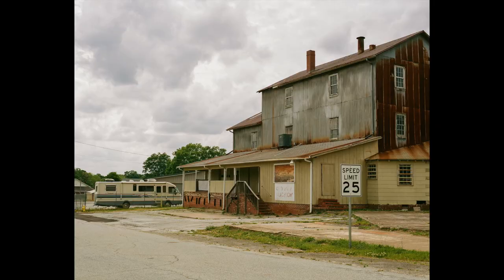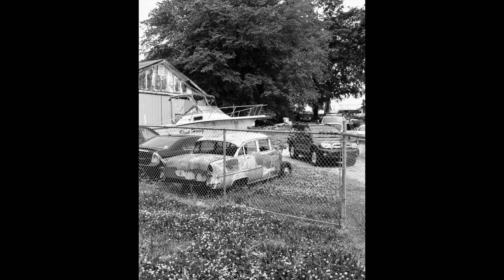Strolling Through Fountain Inn, SC...W/ a Film Camera Of Course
Today we're exploring the beautiful town of Fountain Inn, SC. I really had a good time walking around and just enjoying making some photos. It's nice to just do photography for fun. It doesn't always have to be work or serious. Don't forget to just get out with your camera and make some images just or the sake of it sometimes.